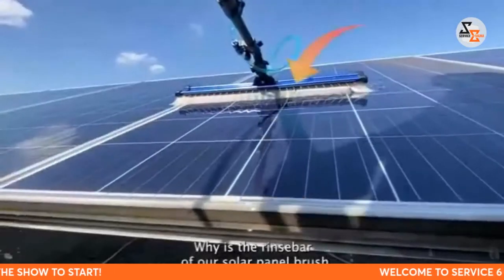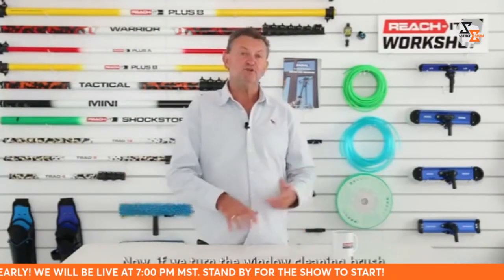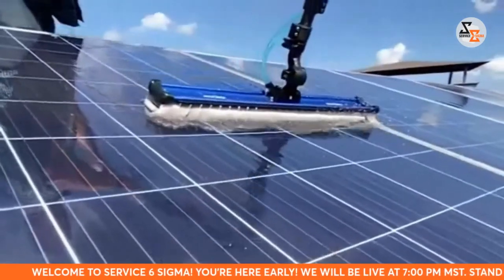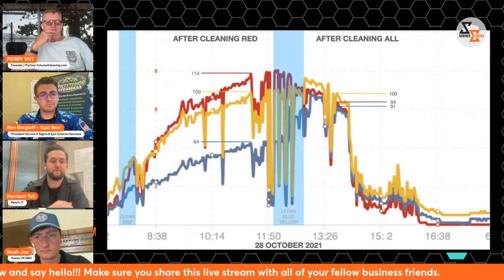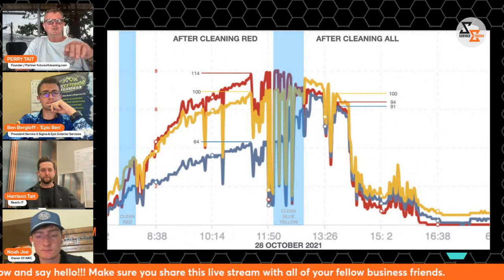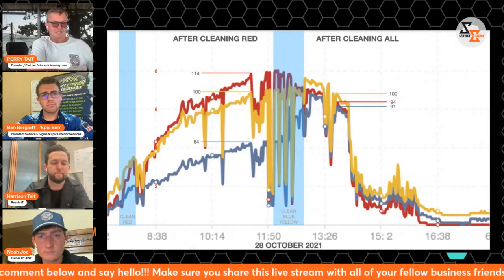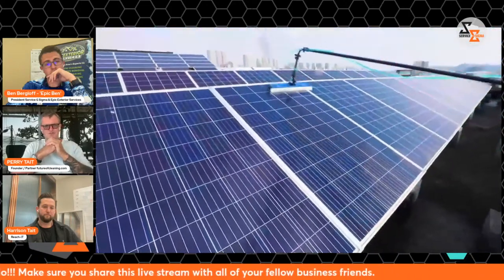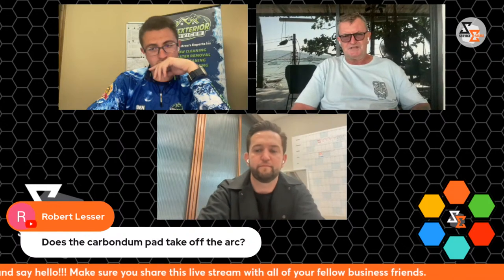Solar Math!!!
Today, we will be talking about Solar cleaning!